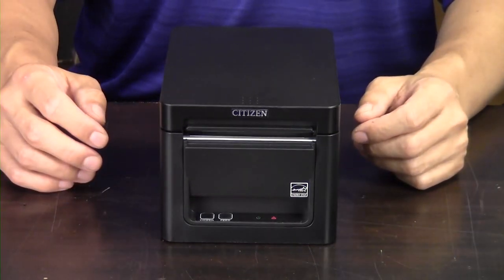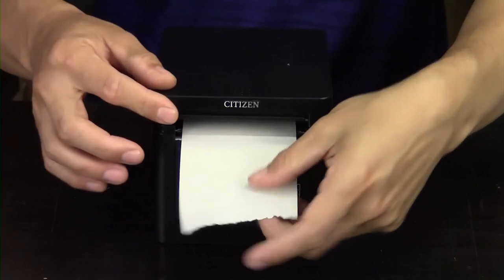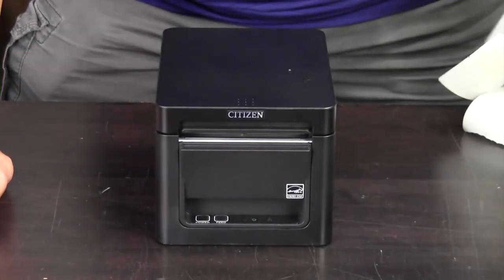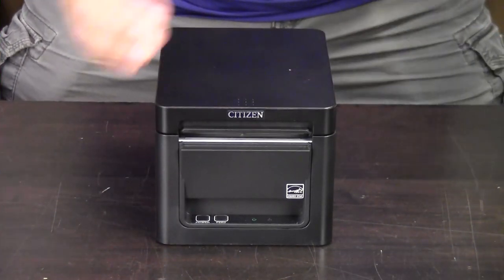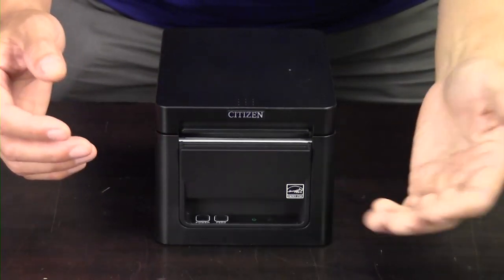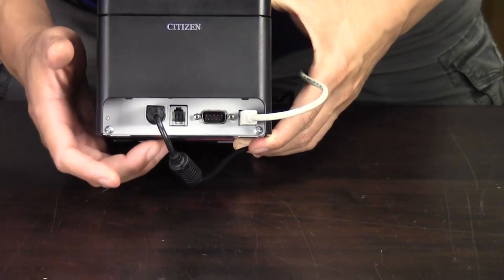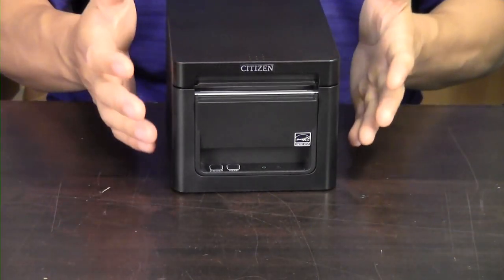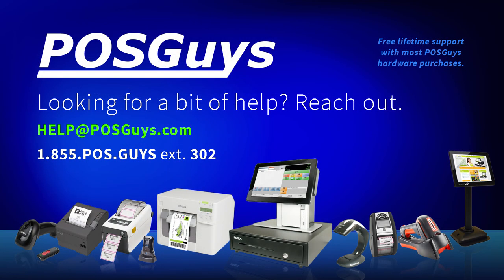Citizen CT-E351 Overview - POSGuys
Overview of the Citizen CT-351 Budget Receipt Printer